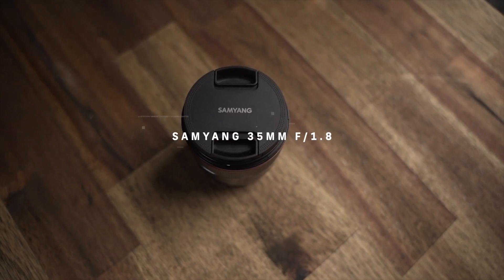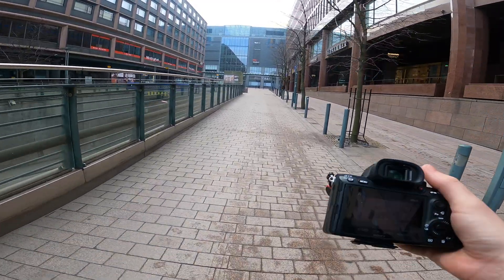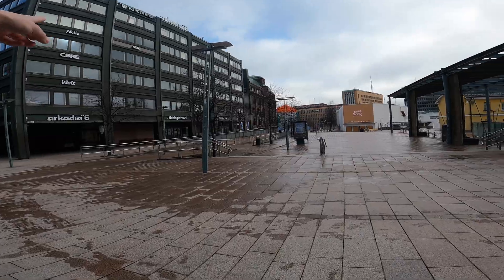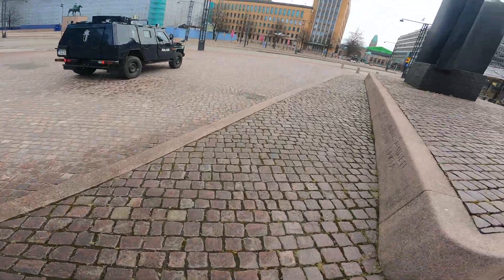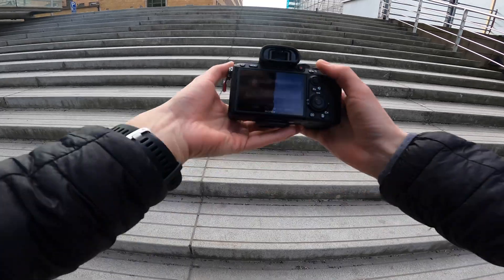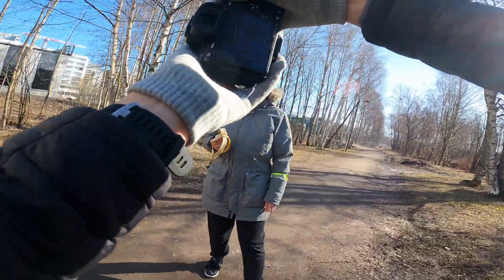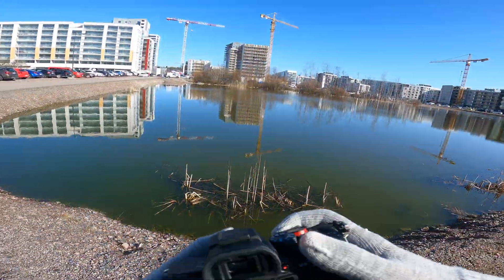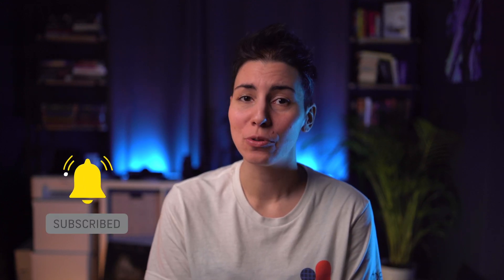BEST Prime for Youtubers (Samyang 35mm 1.8)